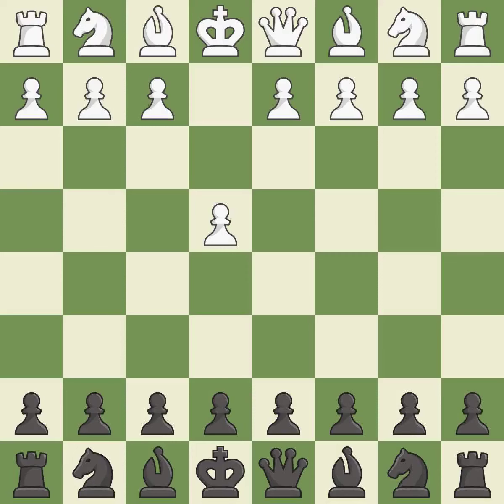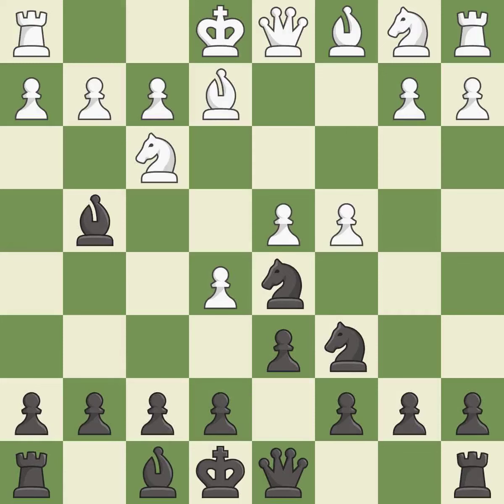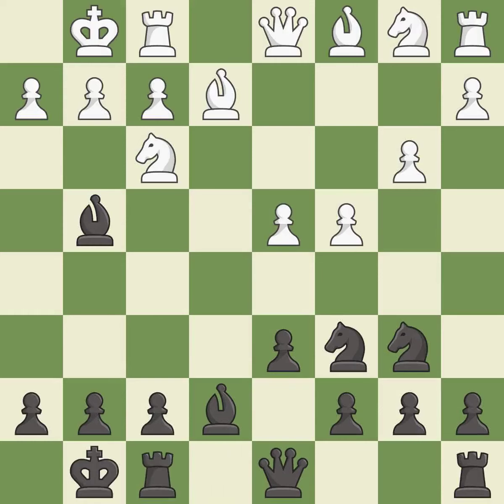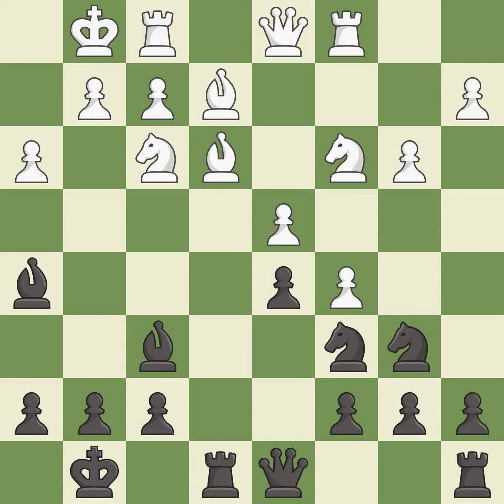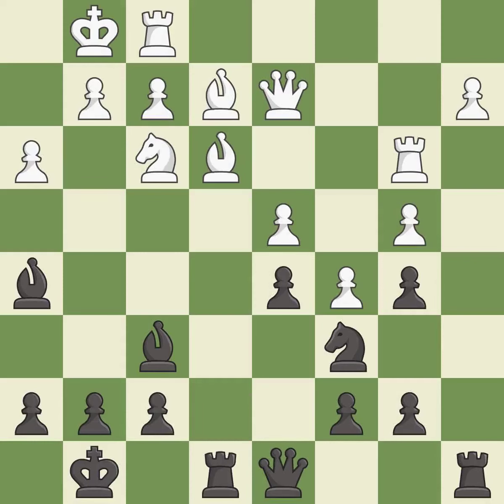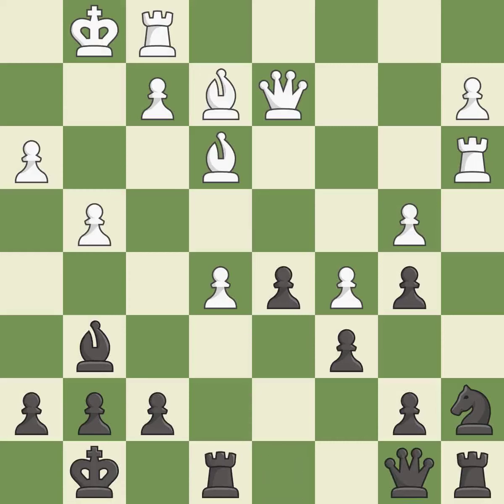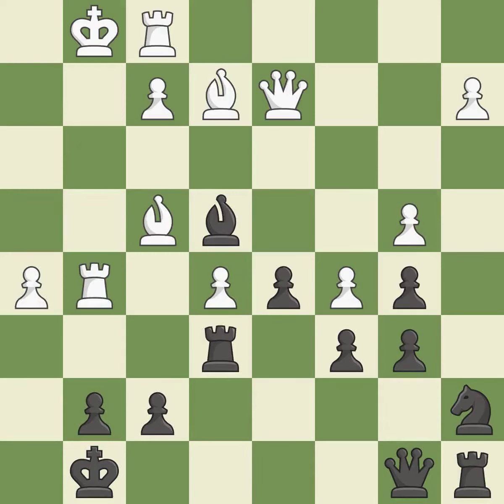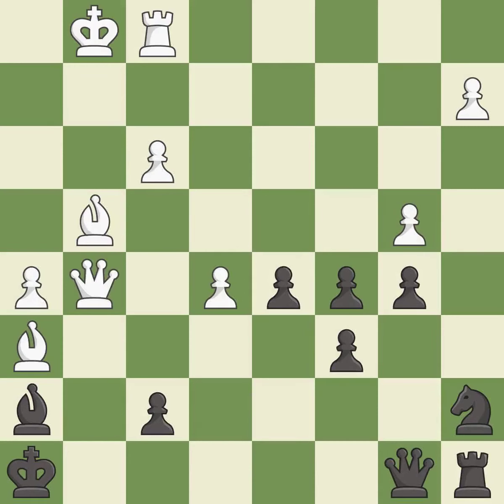Alekhine's Defense: Modern, Main Line, 5.Be2 Nc6, Event Cup European Club (final),Site Rethymnon (G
Alekhine's Defense: Modern, Main Line, 5.Be2 Nc6, Event Cup European Club (final),Site Rethymnon (Greece),Date 2003,Round 5,White Zhigalko Sergei (BLR),Black Asmundsson Ingvar (ISL),Result 1-0,ECO B05,WhiteElo 2473,BlackElo 2274,Annotator IX-X